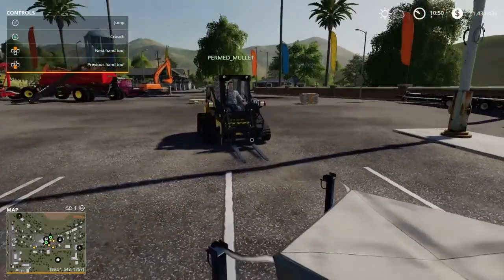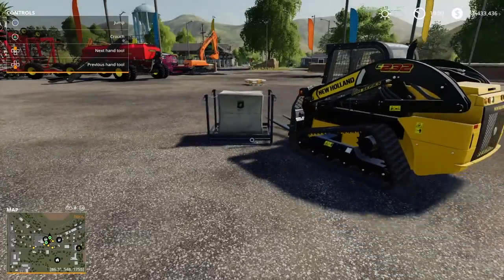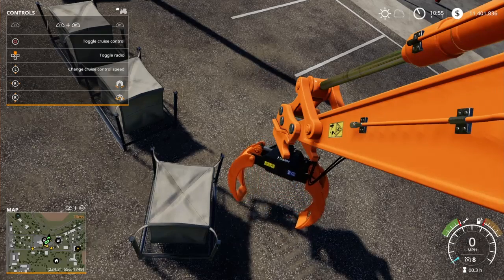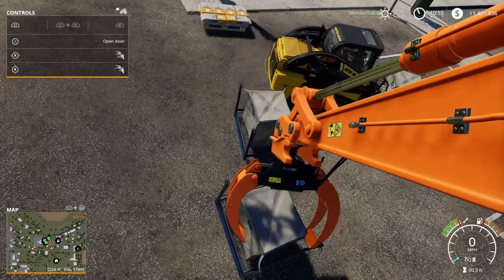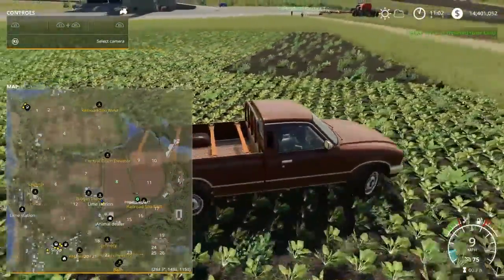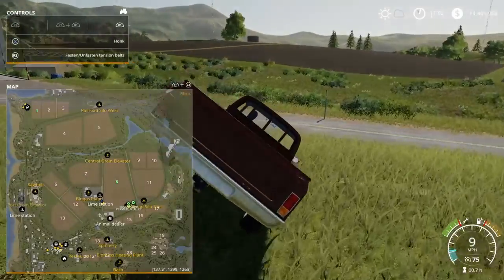FARMING SIMULATOR 19 - WHEN IDIOTS PLAY